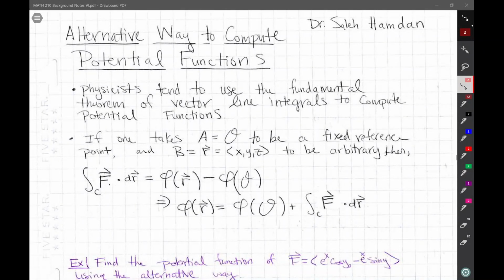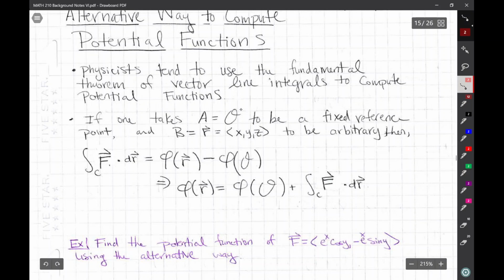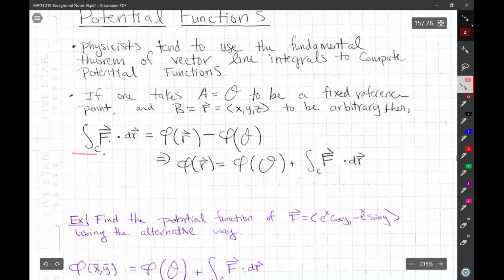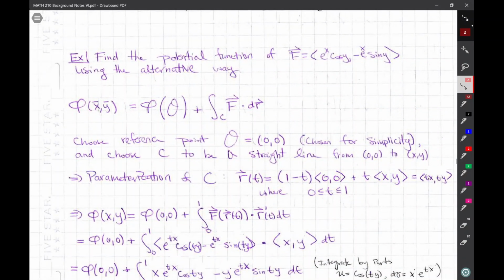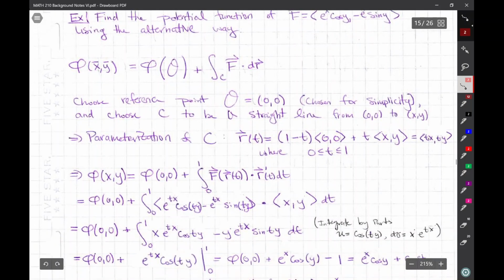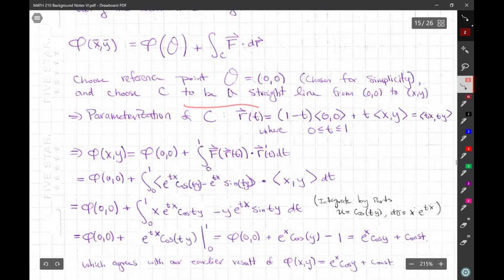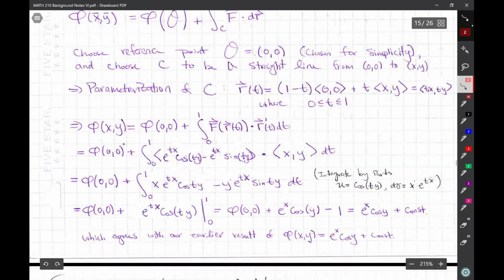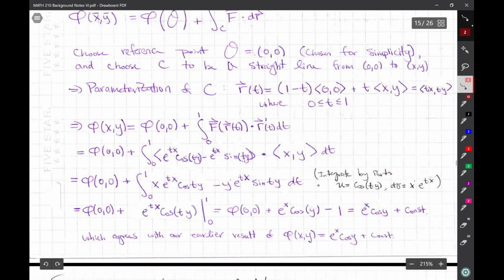Calculus III E64 Alternative Way to Compute Potentials